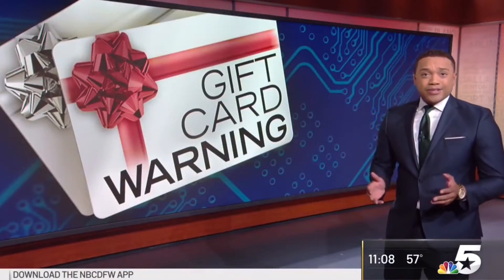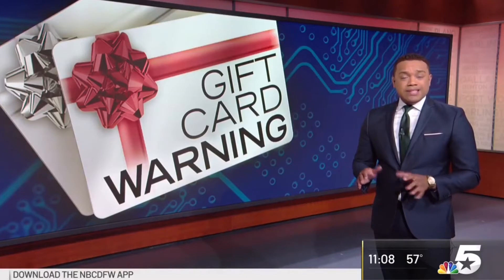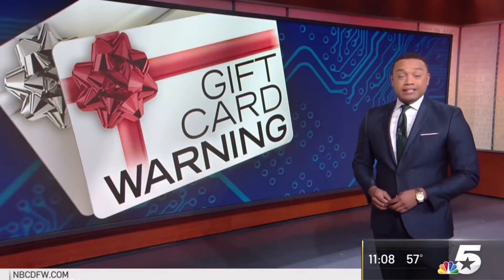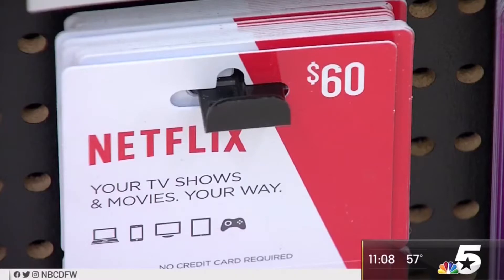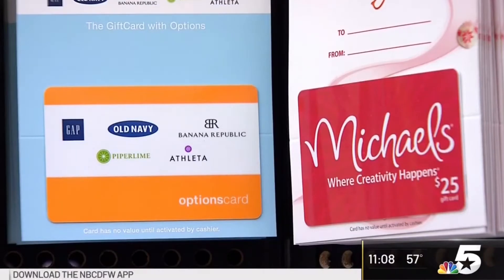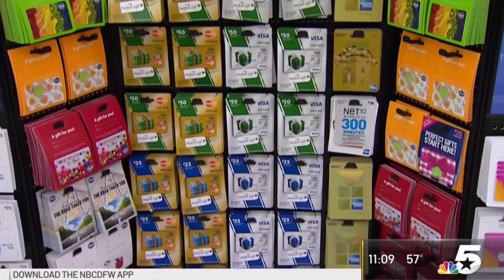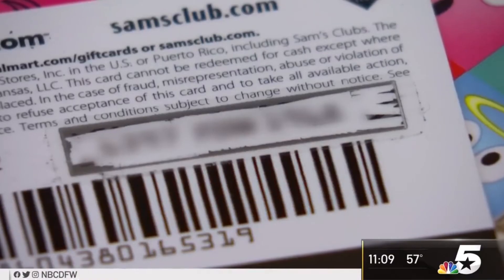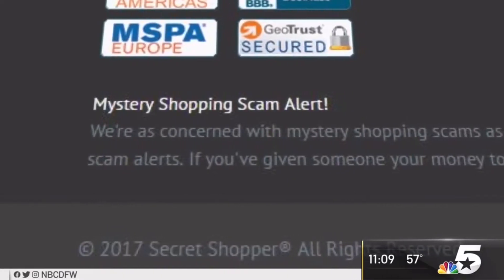12.26.2019 - BBB Warns of Gift Card Scams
Phylissia Clark speaks with NBC 5 about a new warning regarding gift cards.